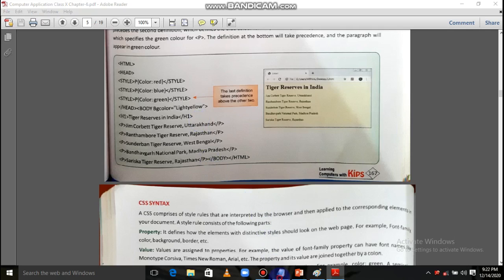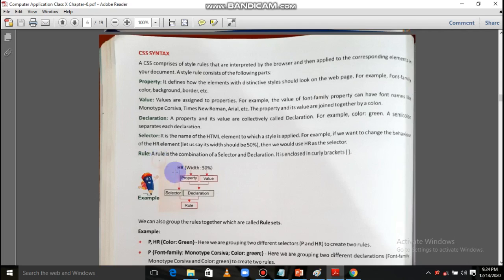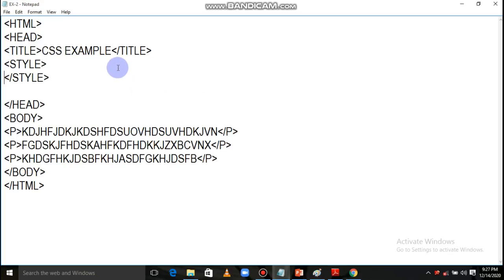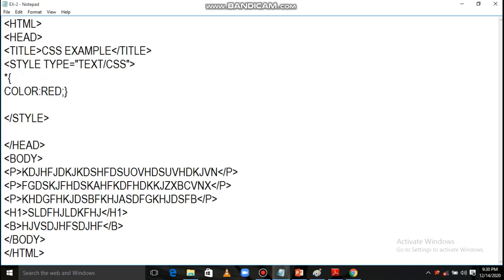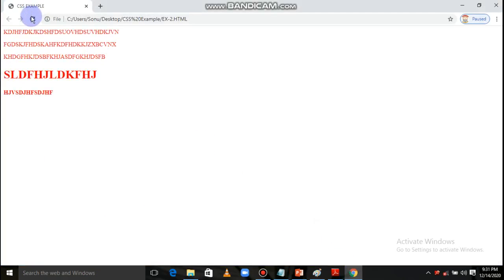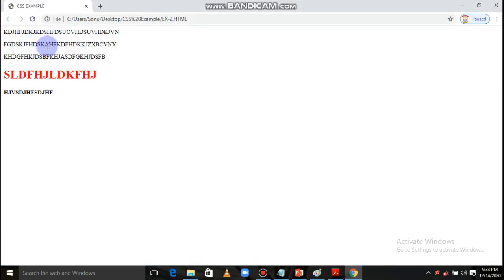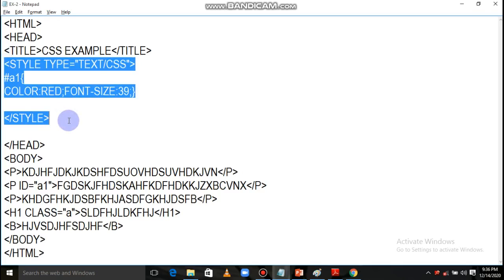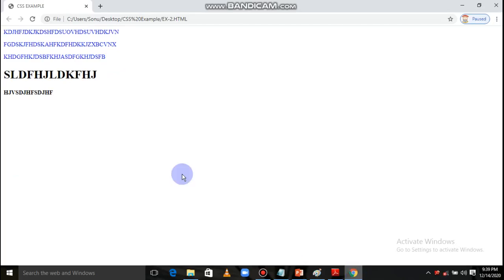Computer Application Class X Chapter-6(CSS) Part II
Computer Application Chapter-6 Part II